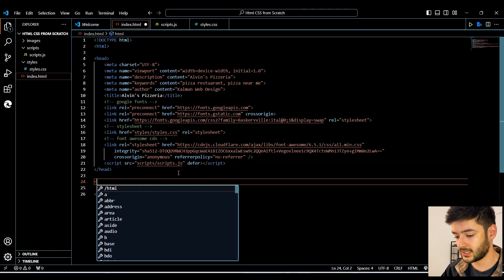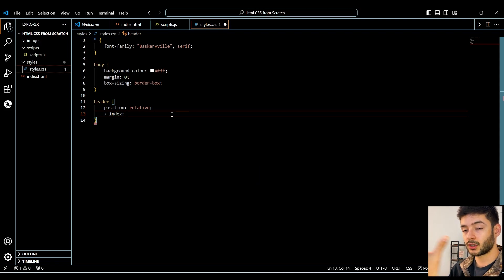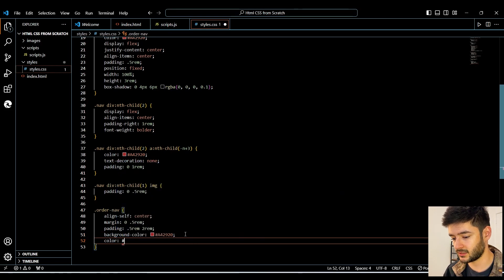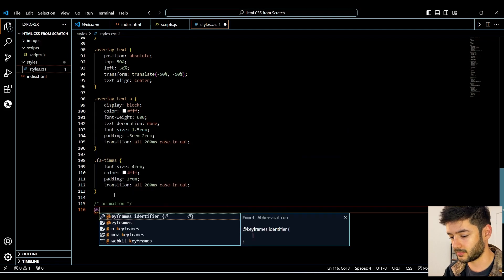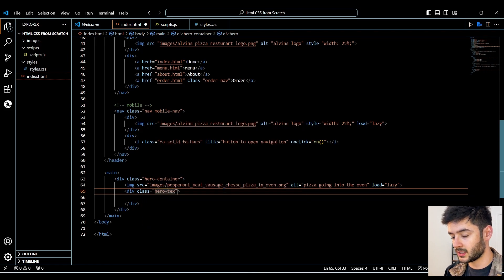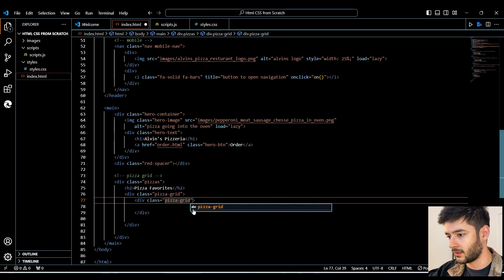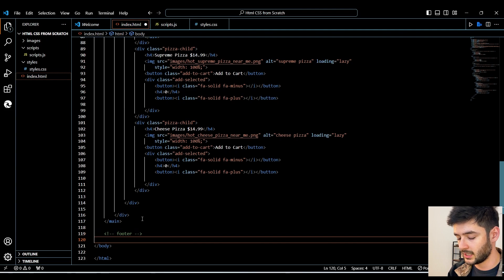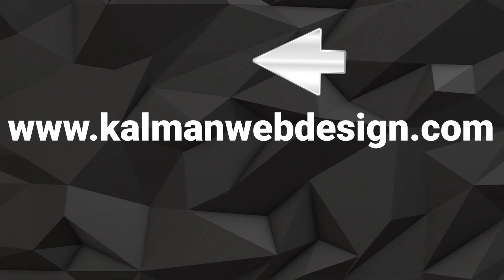Create Dynamic Homepage with HTML, CSS, and JavaScript from Scratch | Complete Tutorial with Code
Create a dynamic homepage from scratch using HTML, CSS, and JavaScript! Whether you're a beginner or an experienced developer, this tutorial will guide you through every step of the process.

In this tutorial, we'll cover everything you need to know to craft an engaging and interactive homepage for your website. From structuring the HTML layout to styling it with CSS and adding dynamic functionality with JavaScript, you'll learn it all.

Throughout the tutorial, I'll provide clear explanations and code examples to help you understand each concept fully. By the end, you'll have the skills and knowledge to create your own custom homepage tailored to your unique needs.